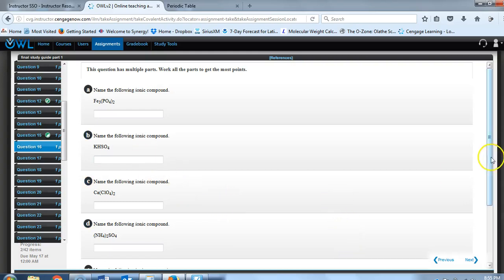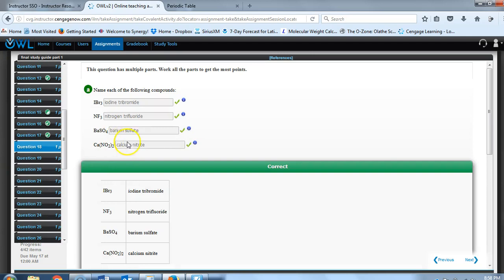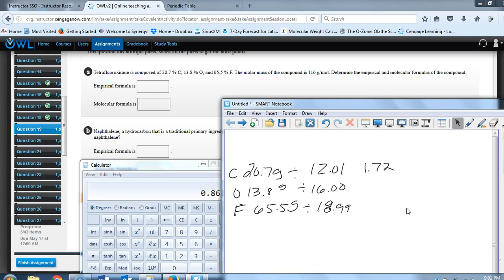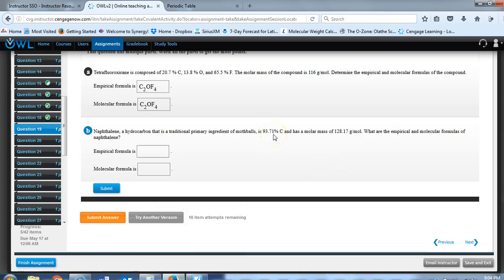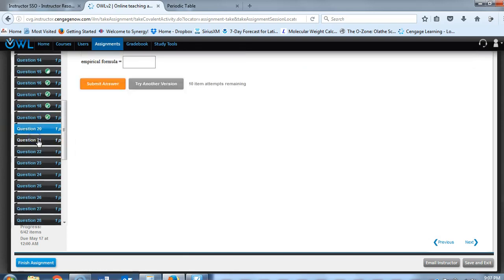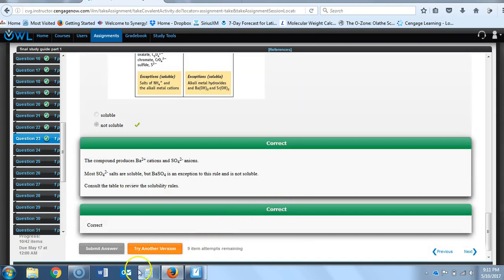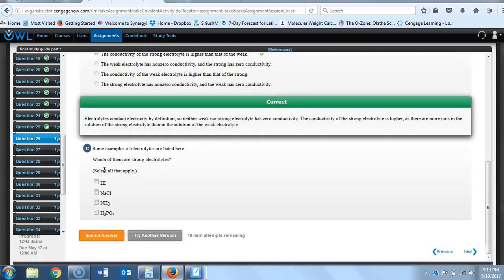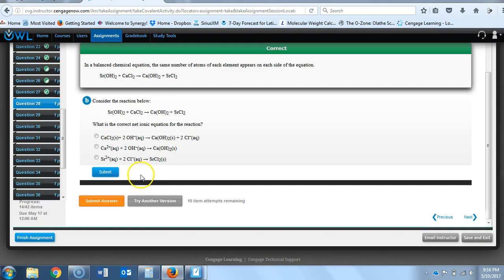final study guide video 1 16 28